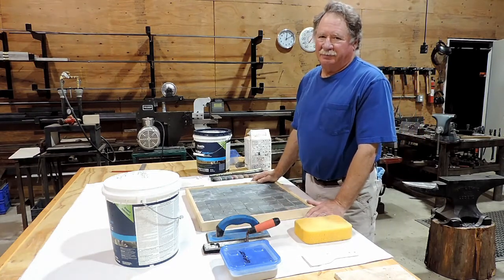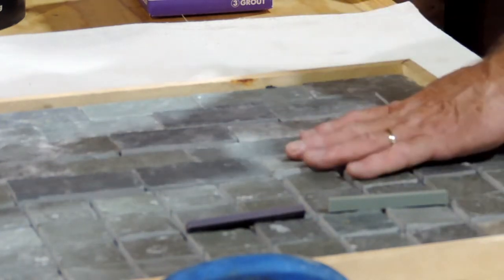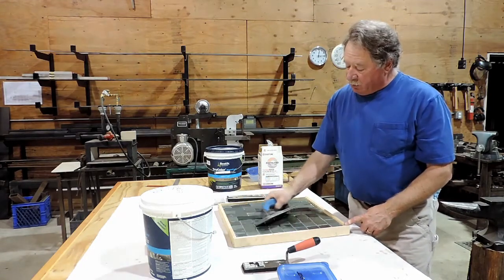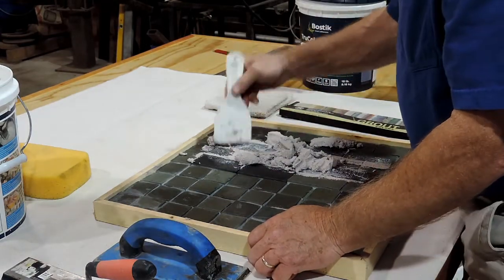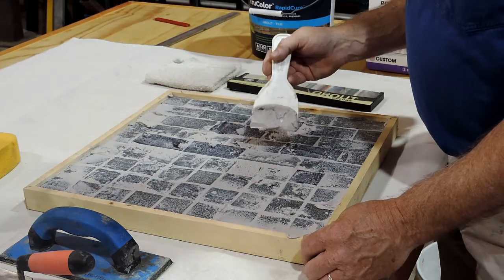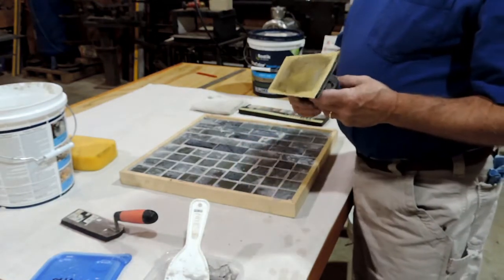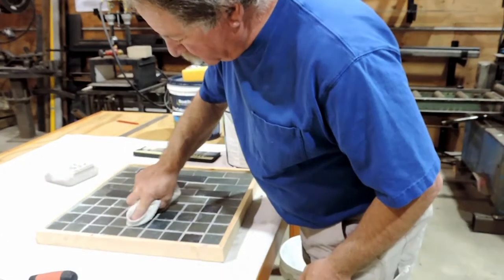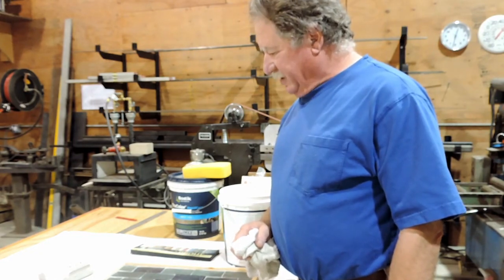Grouting with Dave Koch - 2021-May-11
Part 2 of Dave Koch's slate tile test panel series, showing grouting.